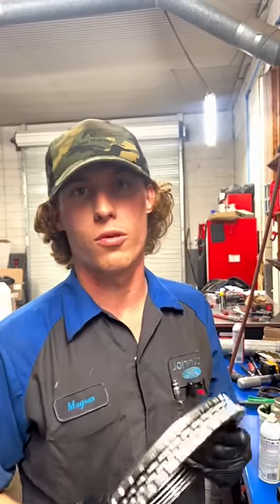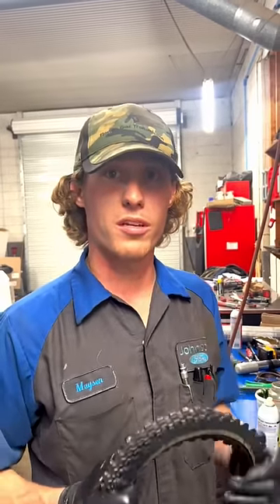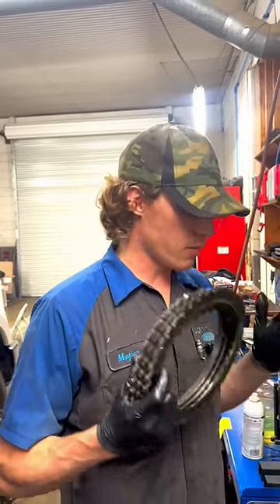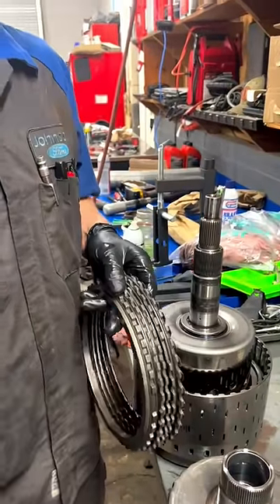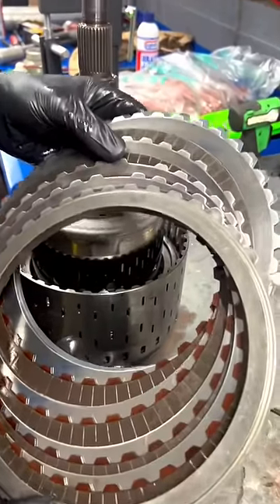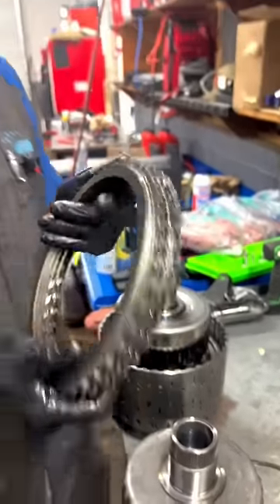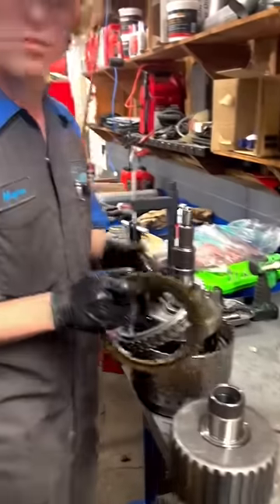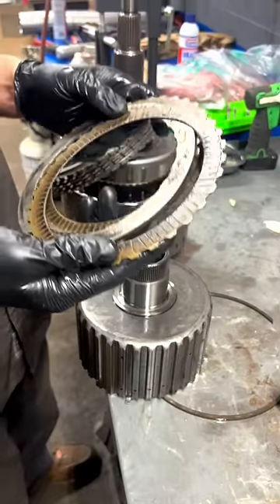Should you replace every clutch during automatic transmission overhaul?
1/4” GP Socket Set
3/8” GP Socket Set

2. Recommended OBD Adapter

1. Camera
2. B Roll Camera
3. Microphone
4. Tripod
5. Lighting
6. Editing/Upload
7. Gorilla Pod